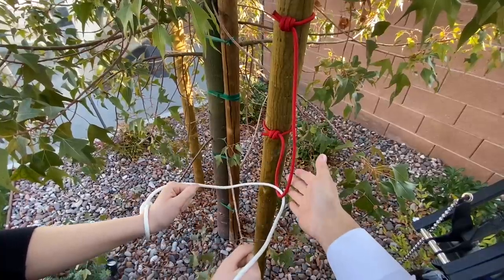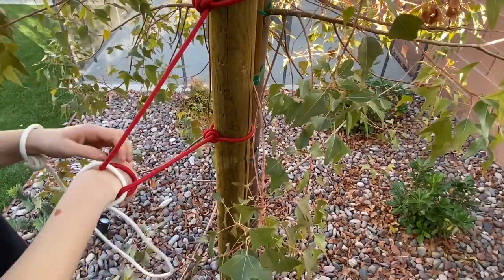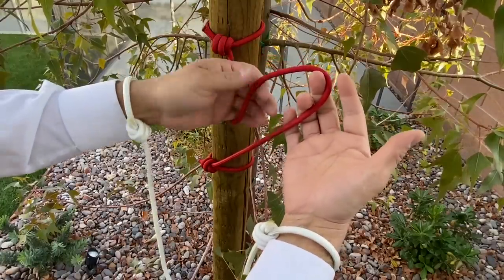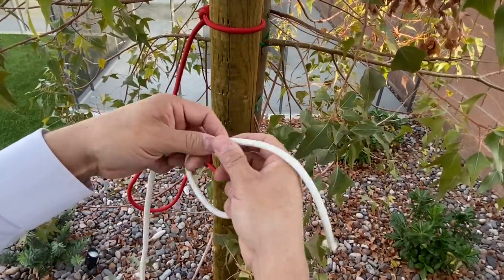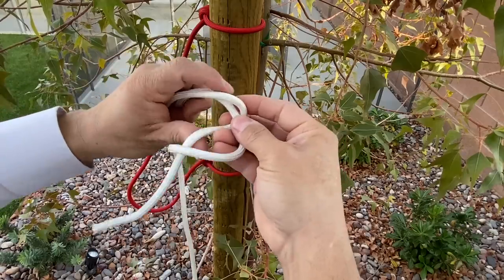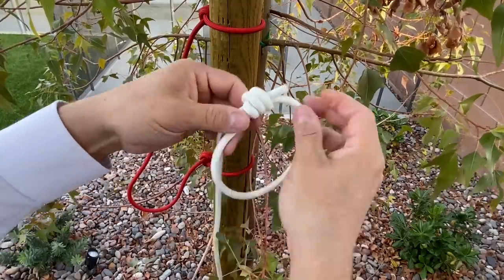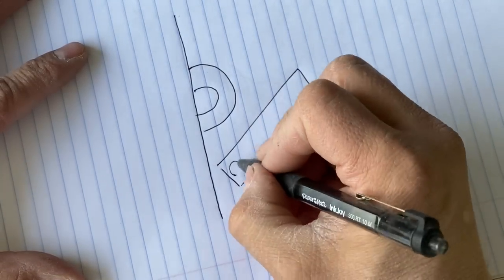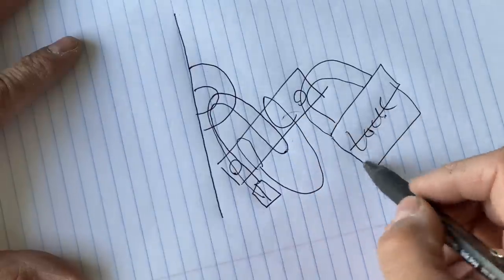The Prisoner’s Rope Puzzle. Then I make it from metal.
This is a simple brain teaser you can use with rope. You take two teams with two people each. ￼ The goal is for one team to unlink themselves before the other. ￼ It makes for a fun party game as people try to walk through each others arms to get undone. I also made a lock for demonstrate the same principle.